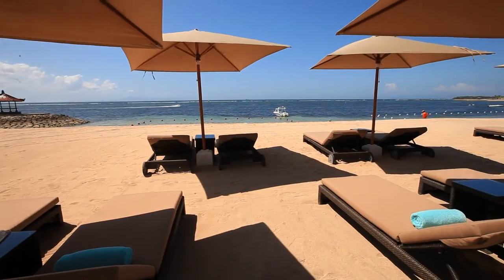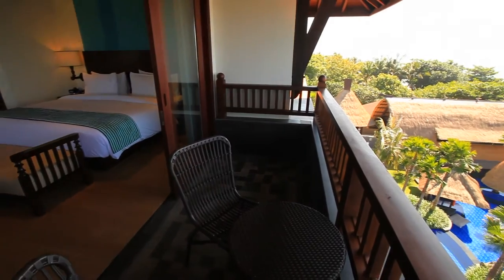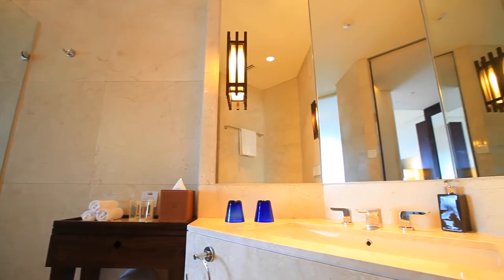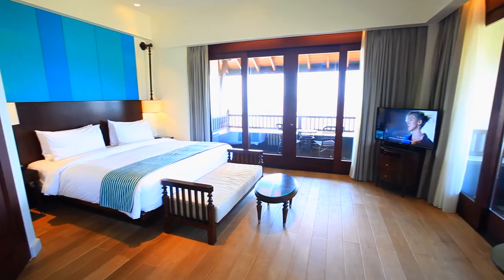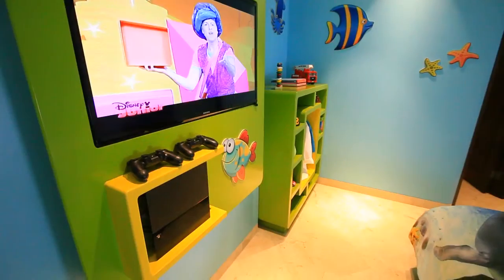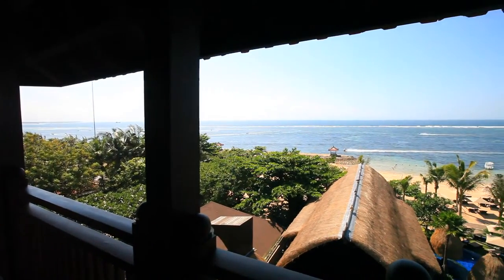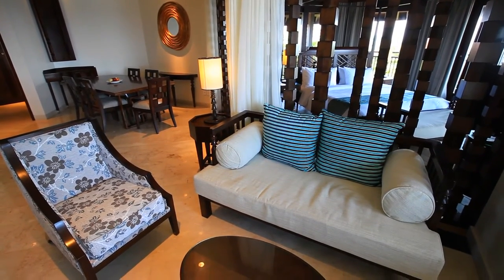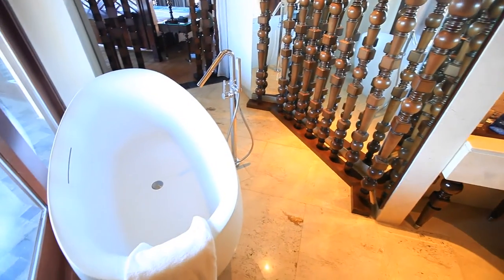Accommodation at Bali Beach Resort, Holiday Inn Resort Bali Benoa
Escape to Bali with our selections of accommodation that perfectly catered to family, couples or even solo travelers! Video by: Eat Play and Stay